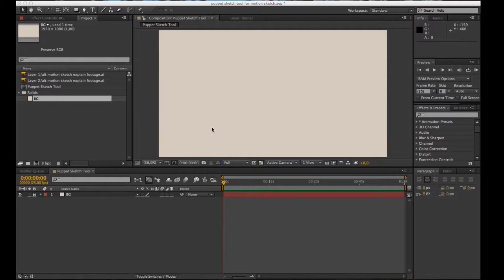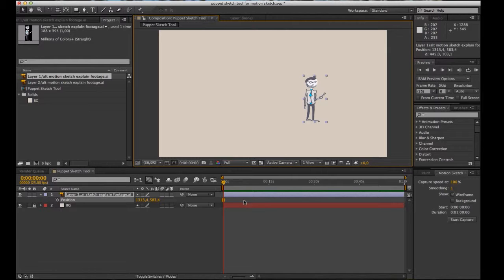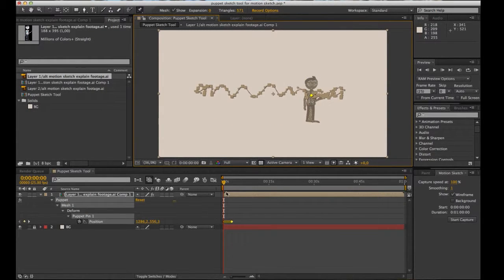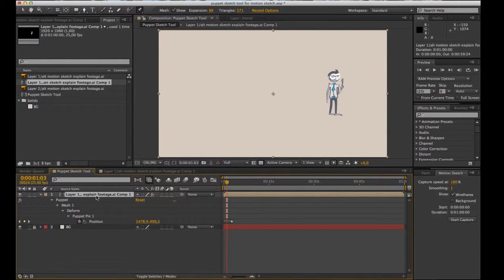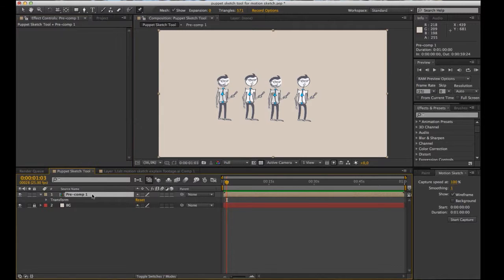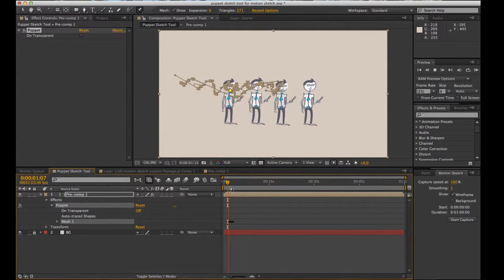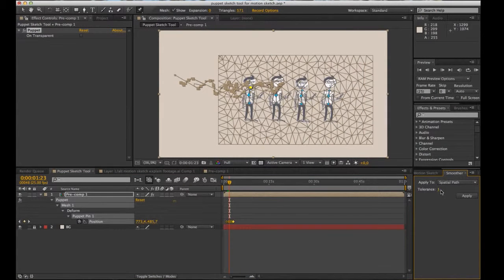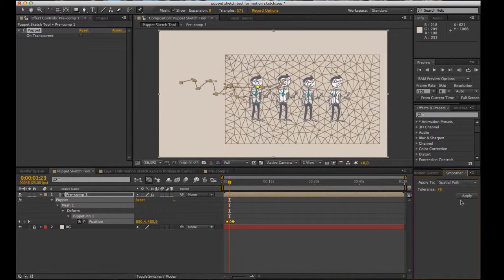Cooking with Mutant Worm: A Puppet Pin Alternative to Motion Sketch.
So I ran into a glitch when I had to use Motion Sketch in After Effects CS6 while working on Mac OS Maverick. Because apparently it doesn't work, and it hasn't since October 2013; an update is hopefully underway.

I had to do a Terry Gilliam style animation and I had counted on it to work.

My workaround was to use the Puppet Pin. You can animate a puppet pin in real time by dragging it while holding Command. This is called the Puppet Sketch tool.

You can also use Windows - Smoother if you want to smooth the resulting keyframes out. This replaces the Smoothing setting in Motion Sketch.

Sorry for the freaky audio, it was either that or my buzzing macbook.